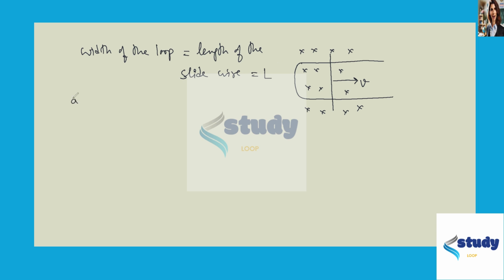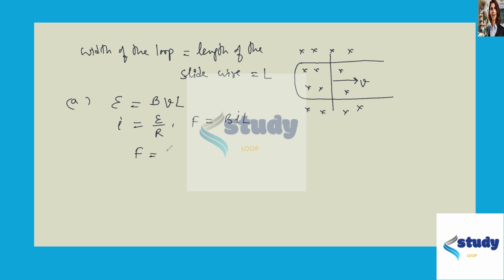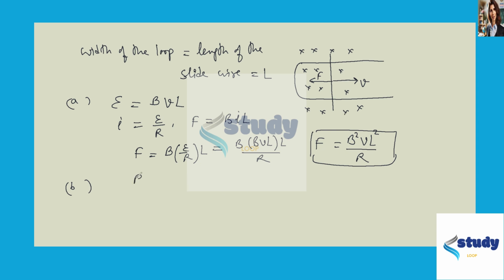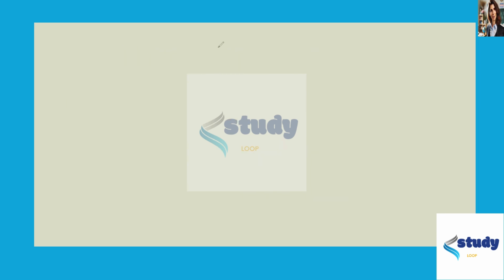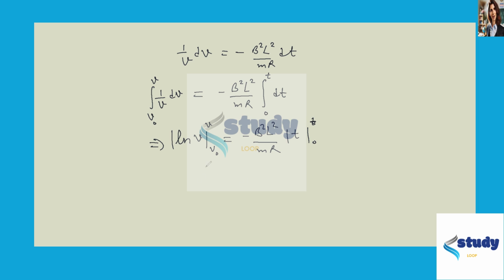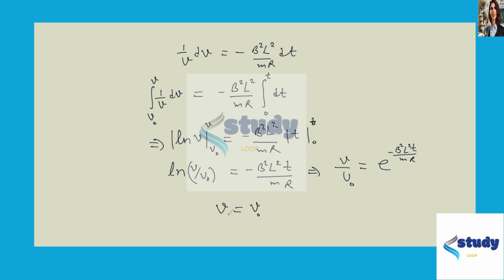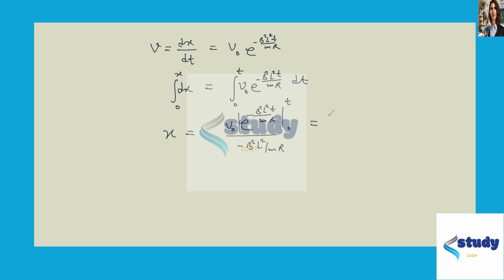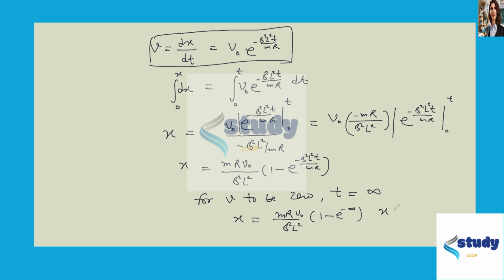A rectangular loop with width and a slide wire with mass are as shown in Fig. uniform magnetic field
A rectangular loop with width and a slide wire with mass are as shown in Fig. uniform magnetic field is directed perpendicular to the plane of the loop into the plane of the figure. The slide wire is given an initial speed of and then released. There is no friction between the slide wire and the loop, and the resistance of the loop is negligible in comparison to the resistance of the slide wire. (a) Obtain an expression for the magnitude of th